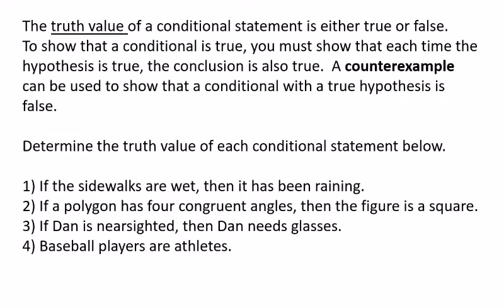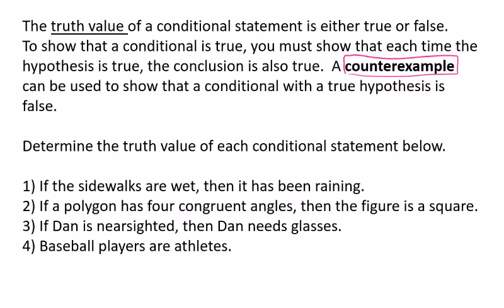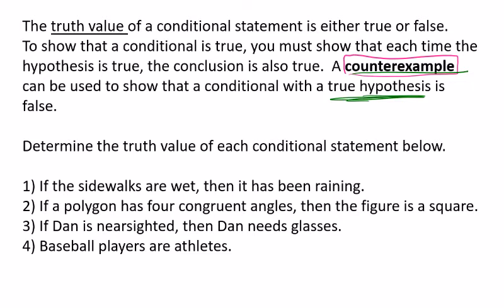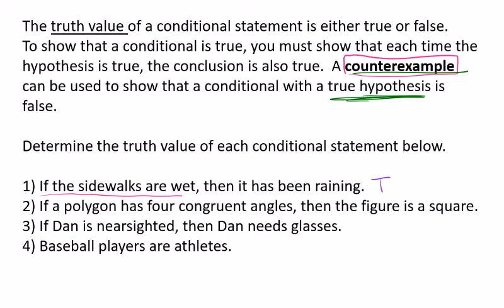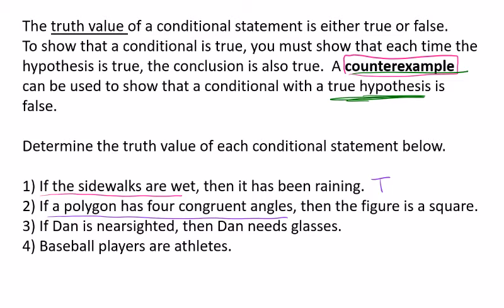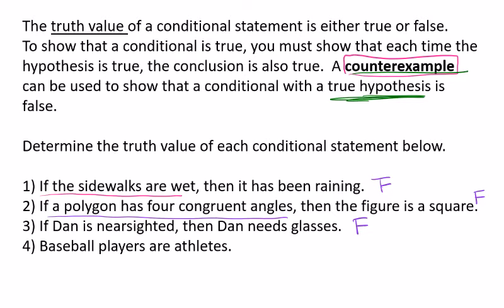AG - 2.2 - Conditional Statements - 2